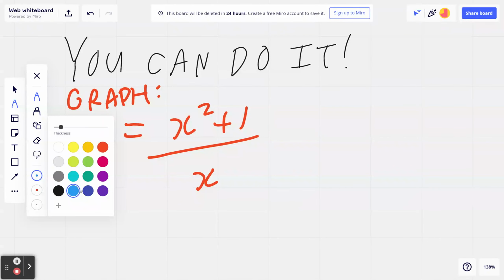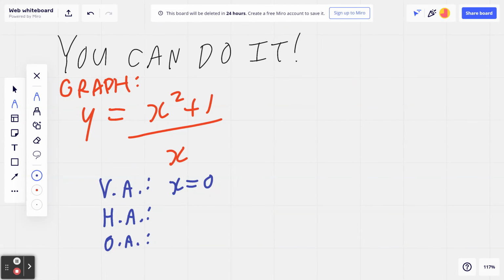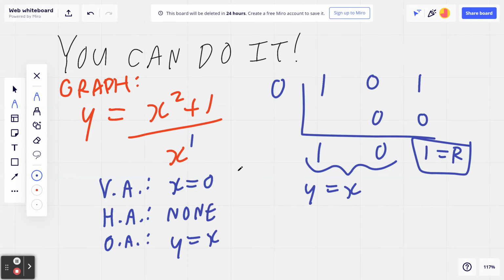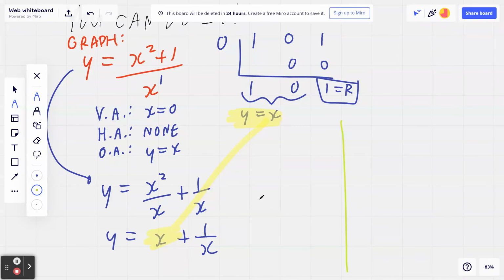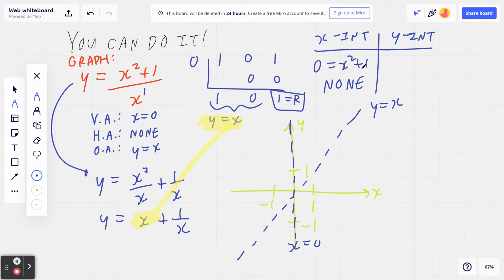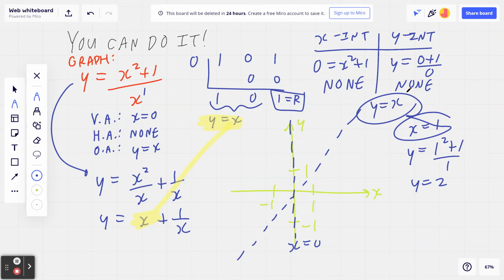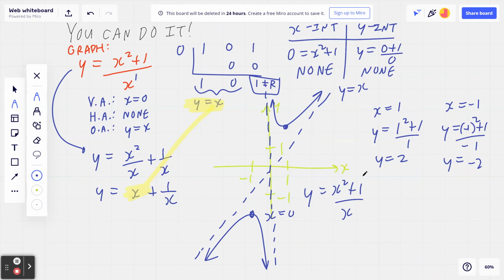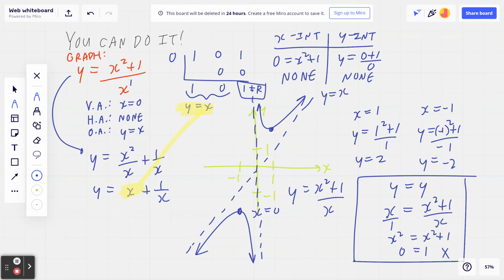Grade 12 Advanced Functions - Graph y=(x²+1)/x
Graph y=(x²+1)/x